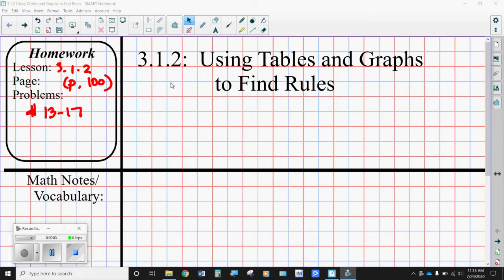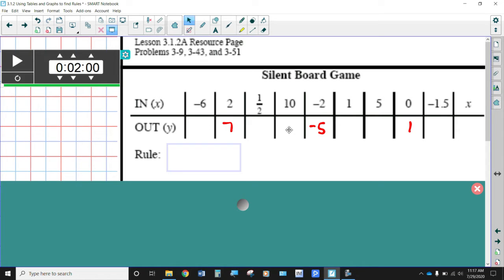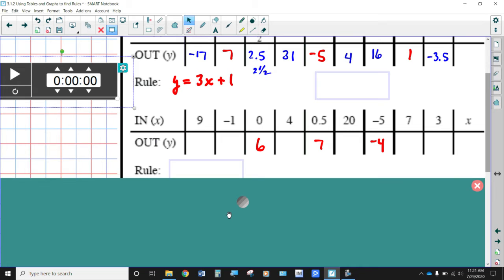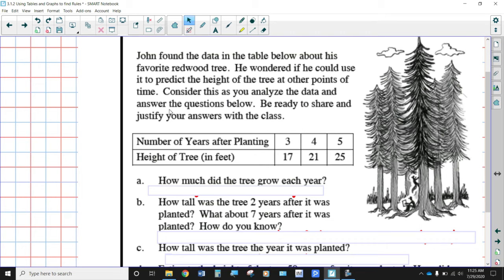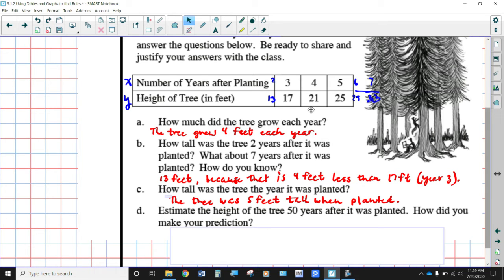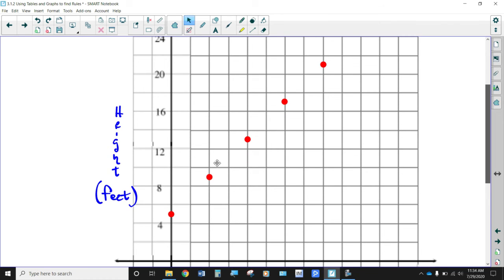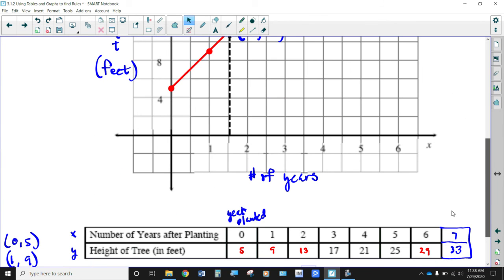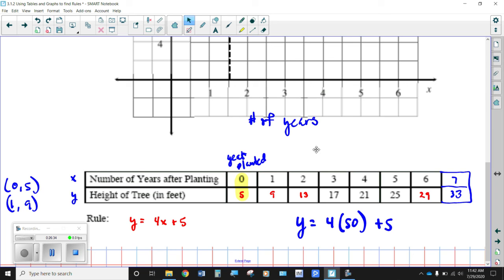8th Grade Ch3 1.2 Using Tables and Graphs to Find Rules